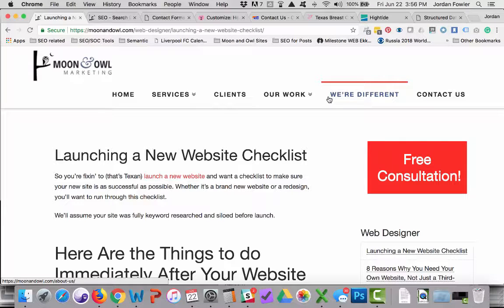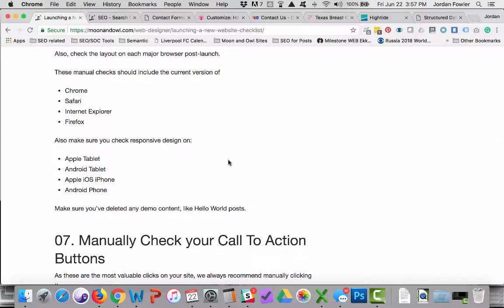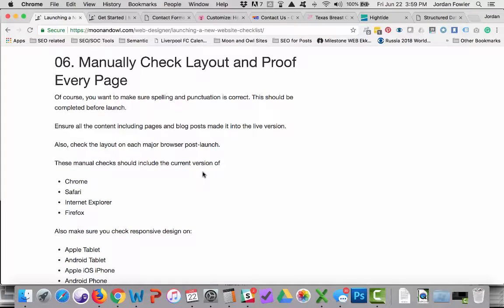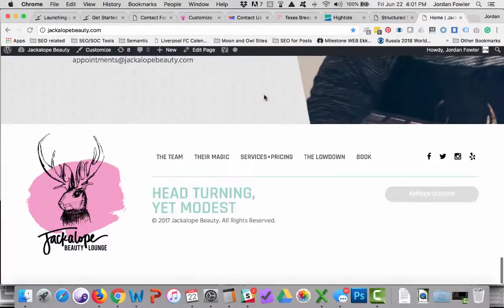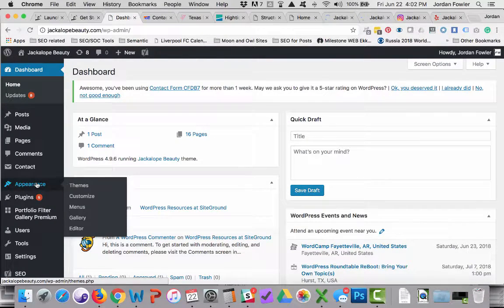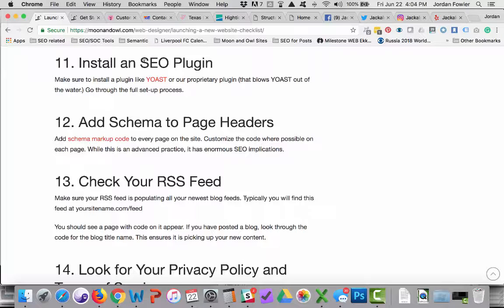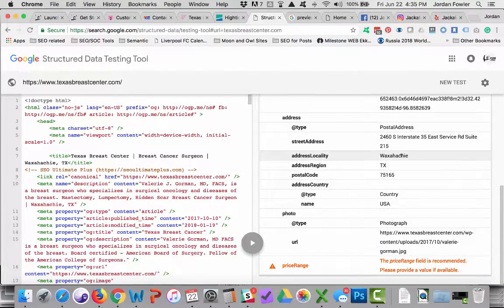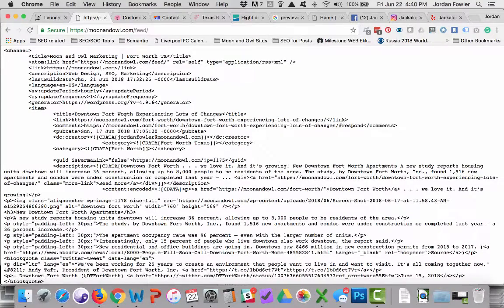Launching a New Website Checklist Part 2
Launching or re-launching a website? Use this series of videos to ensure your site goes live without a hitch.

In Part Two we cover:
6. Check Layout and Responsive Layout
7. Manually Check your Call To Action Buttons
8. Test Forms and CRM Interaction
9. Test Social Media Icons
10. Check for Your Favicon Icon
11. Install an SEO Plugin
12. Test Schema Code on Each Page
13. Check Your RSS Feed